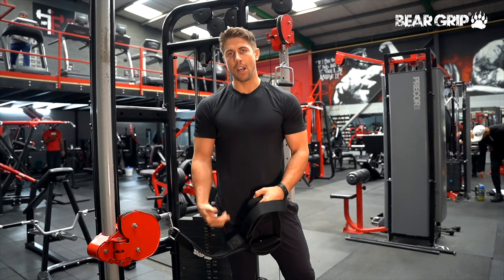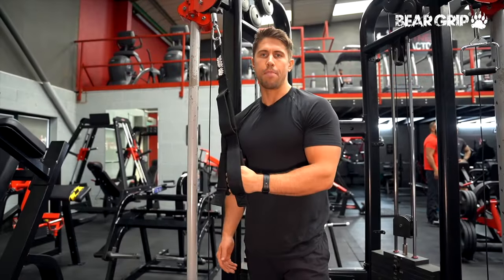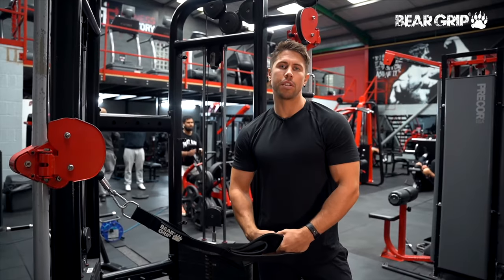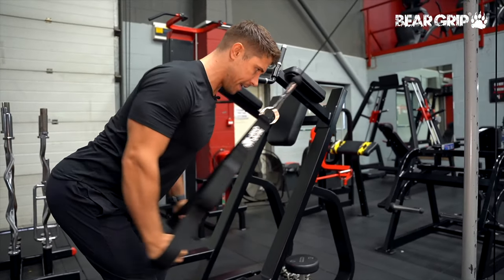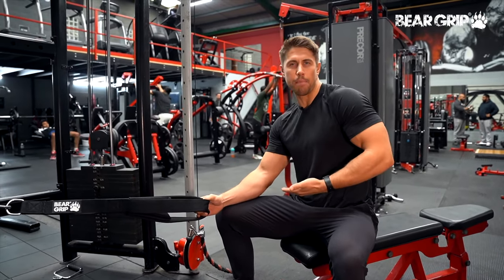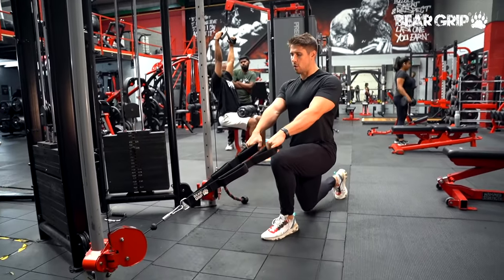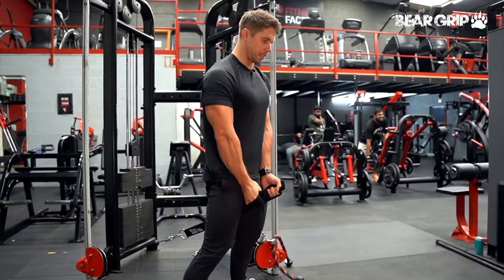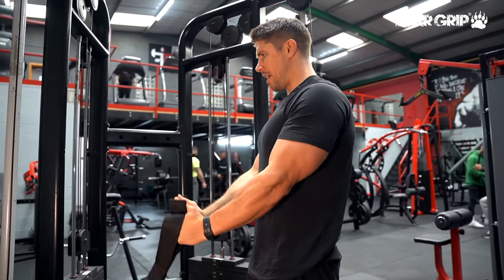BEAR GRIP Tricep Rope Strap versatile cable attachment (guide & Tips) 18 muscle building exercises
A combination of 18 different muscle building exercises with our Signature BEAR GRIP Tricep Long Straps. Exercises have been demonstrated by Gareth Sapstead from The Fitness Maverick (contact detail below)

You can get our Signature BEAR GRIP Tricep Long Strap in the following links

0:00 - Intro
0:05 - Overhead Tricep extensions (low cable)
0:36 - Overhead Tricep extensions (high cable)
1:14 - Tricep Pushdowns
1:50 - arm cross body pushdowns
2:29 - Tricep Kickbacks
3:04 - Face pulls exercise
3:35 - Elbows out/90 degree rows
4:09 - Upright rows exercise
4:41 - Straight arm tricep Pulldowns
5:25 - Deltoid front raises
6:45 - Cable pullovers
6:43 - Seated Rhomboid row (“spread the handle”)
7:26 - Cable quad squat
8:09 - Cable split squat
8:54 - Super Goblet Squats
9:48 - Pull through
10:31 - Kneeling crunches for abdominals
11:31 - Bicep hammer curls